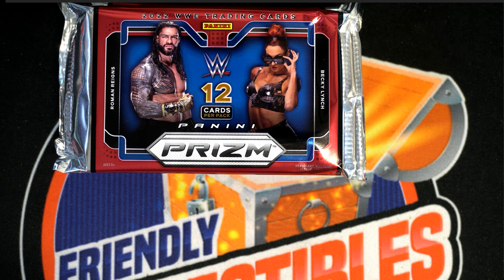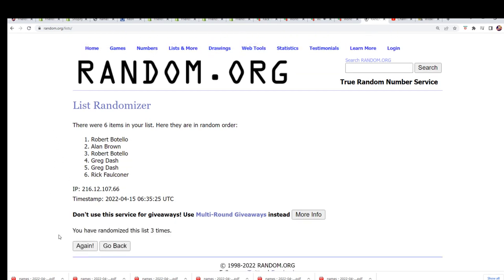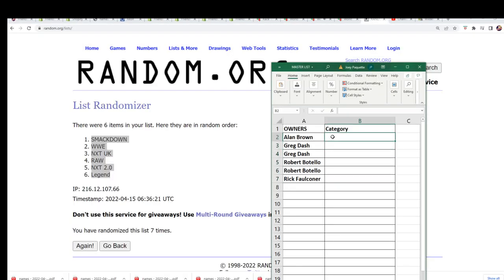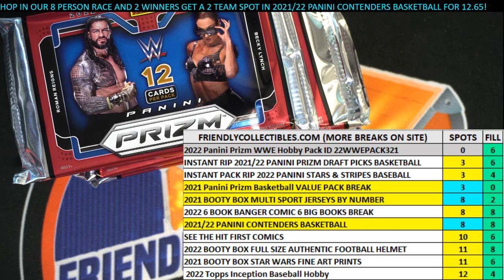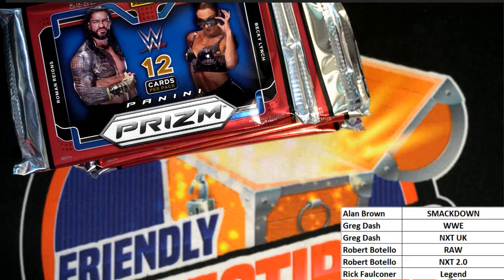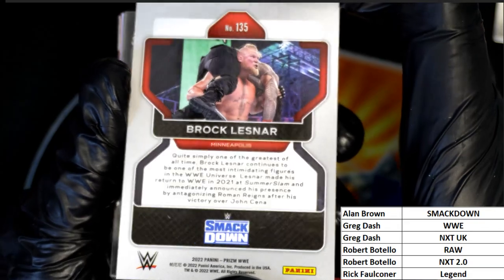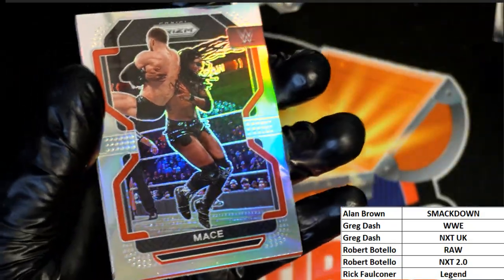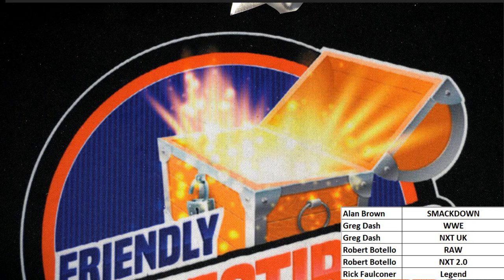2022 Panini Prizm WWE Hobby Pack ID 22WWEPACK328